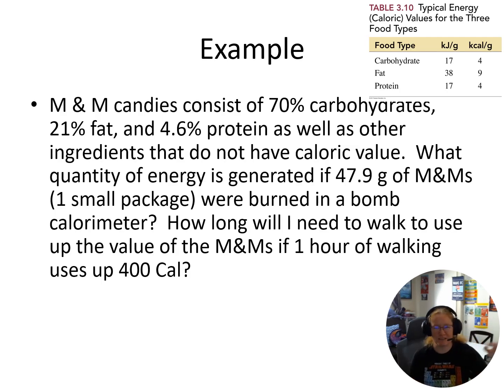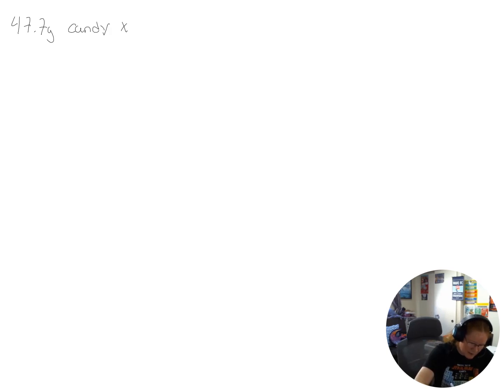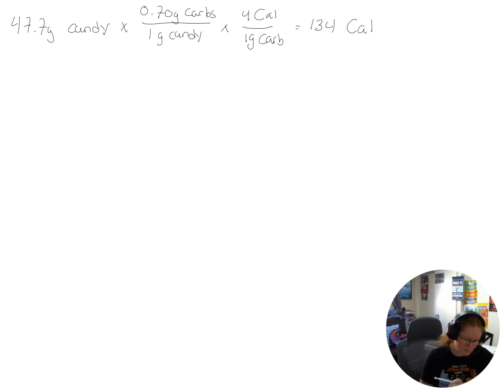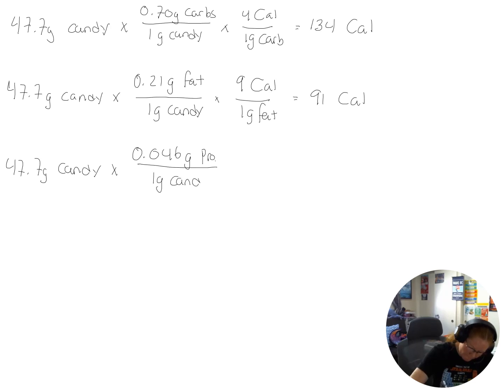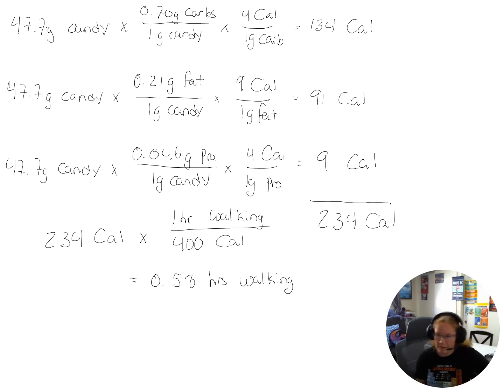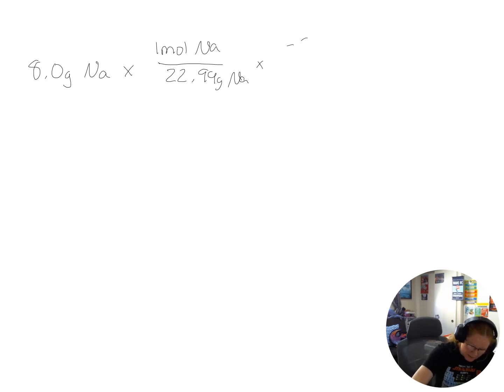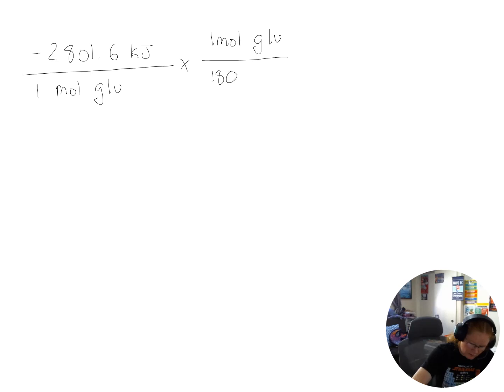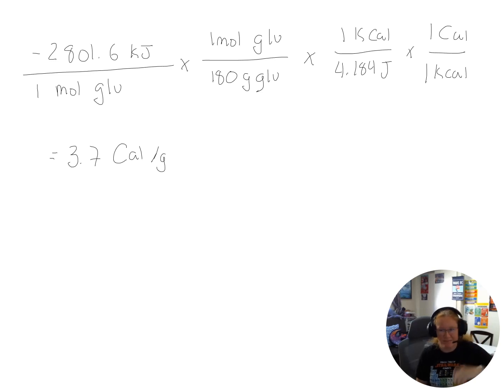141 Tro 6th ed Chapter 7 Other Enthalpy & Energy Considerations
Energy from food and using enthalpy in stoichiometry calculations